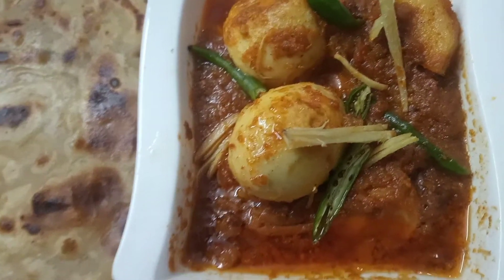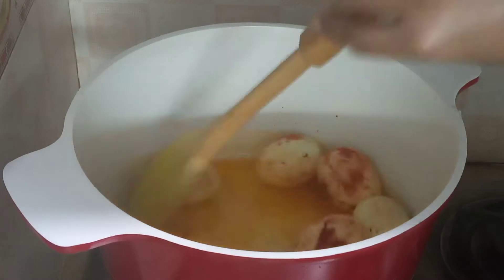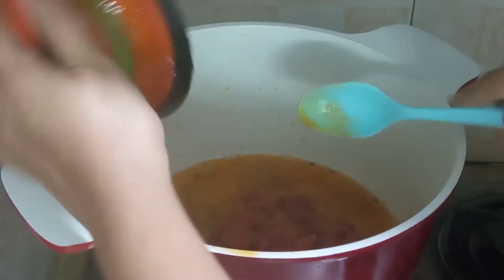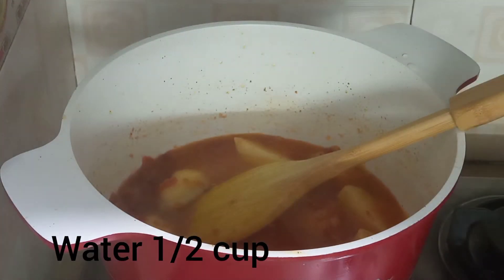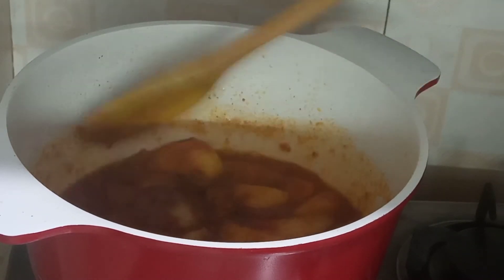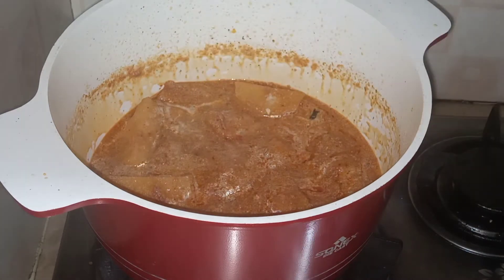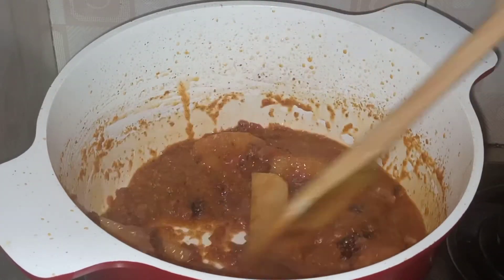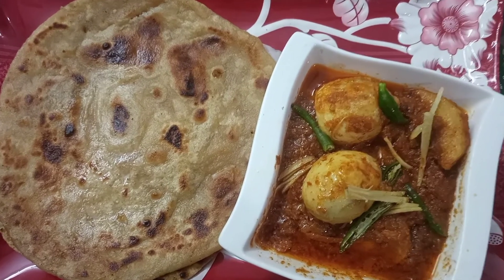Andy Aloo Qorma Chatpata Andy Aloo#cook with Fareeha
chat pata Andy aloo#Andy Aloo Qorma#cook with Fareeha